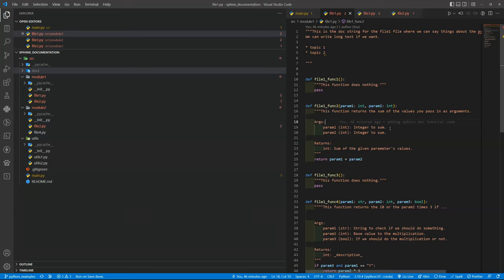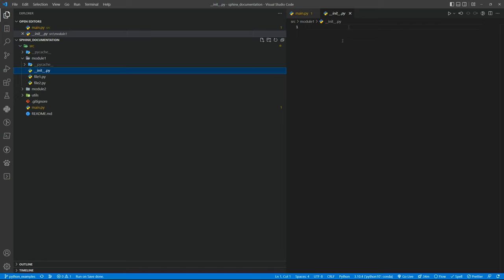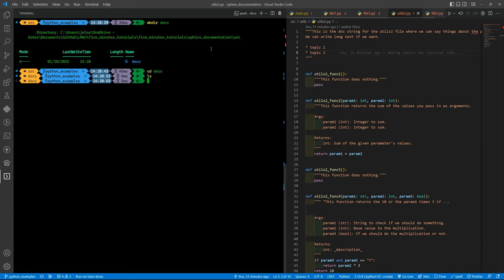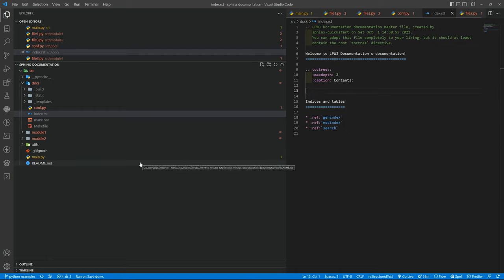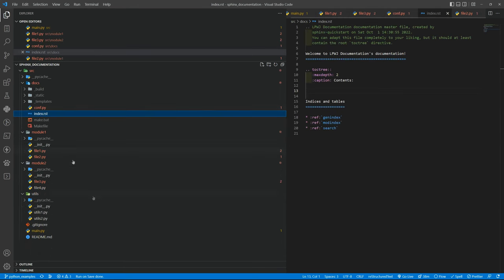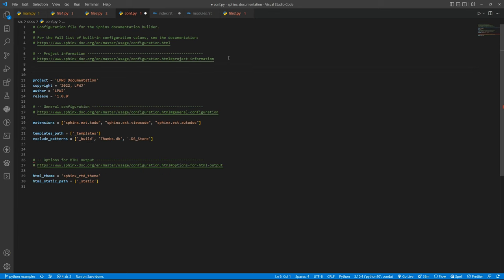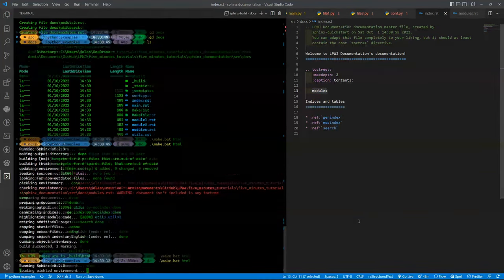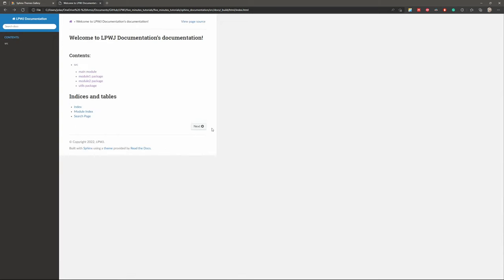Sphinx - How to generate documentation from python doc strings - Five + Minutes on Tips and Tricks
This tutorial teaches you how to configure and use sphinx to generate HTML documentation from your project 's python doc strings.